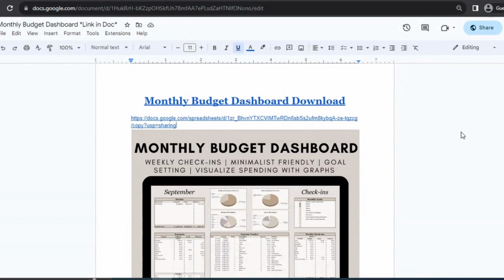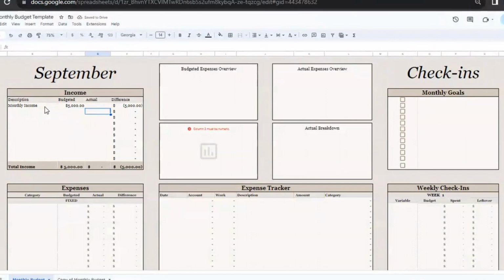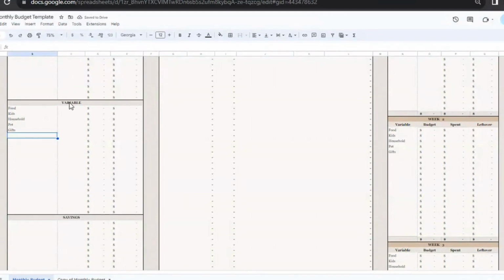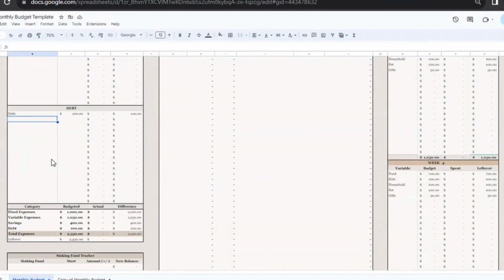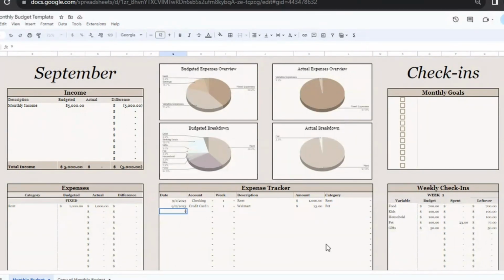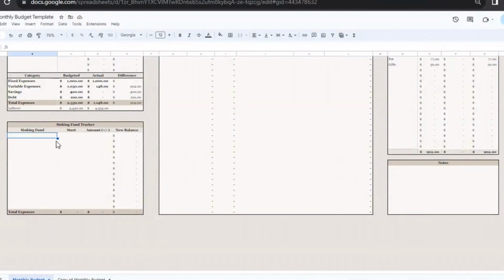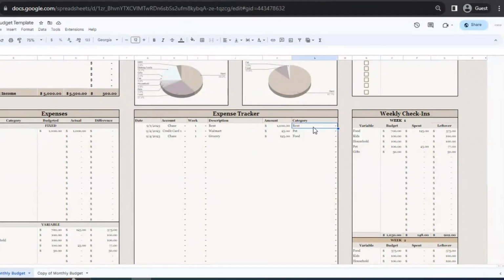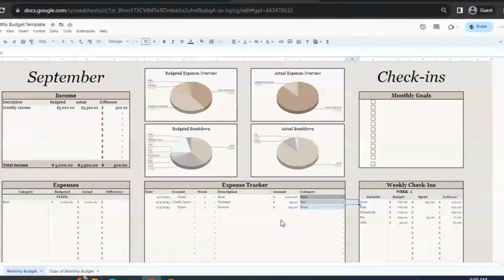Monthly Budget Dashboard Template Guide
This video is a tutorial on how to use my monthly budget dashboard I sell on Etsy. If you have any questions feel free to message me!!